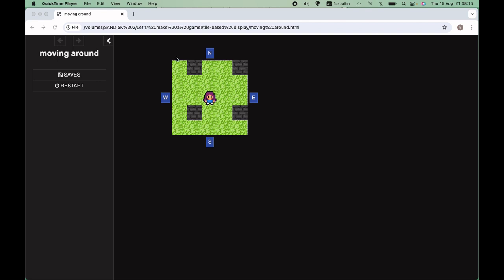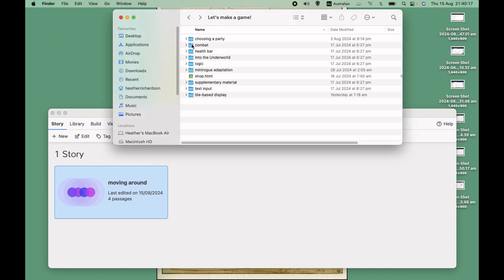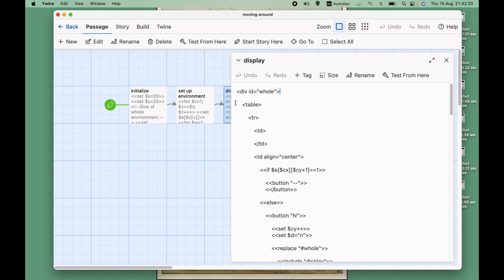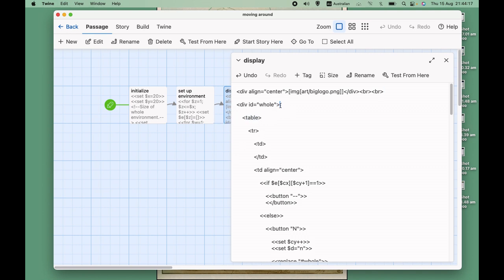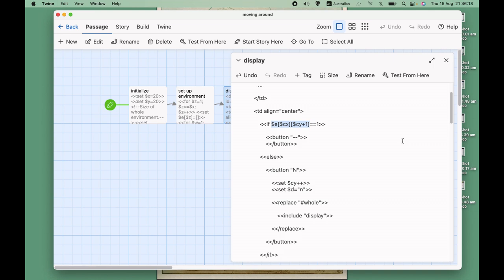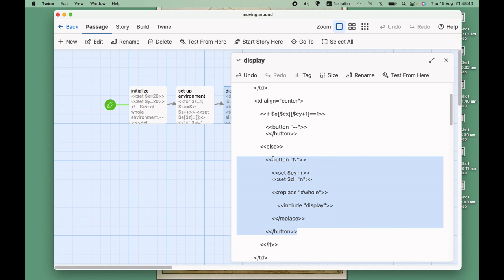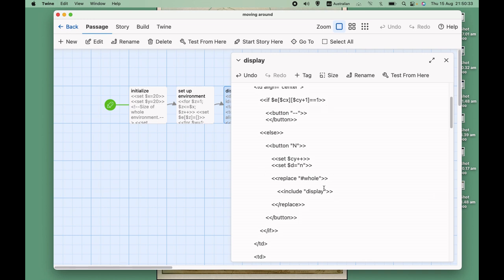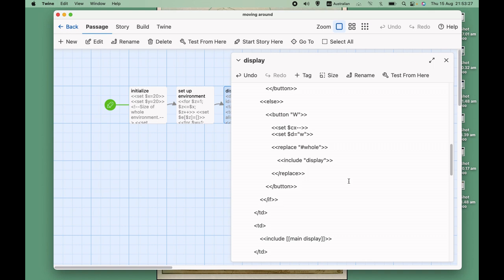163: Using replace (Twine Sugarcube)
Thanks to HelloHelloHelpHello from the twinegames subreddit for showing me how to do this.